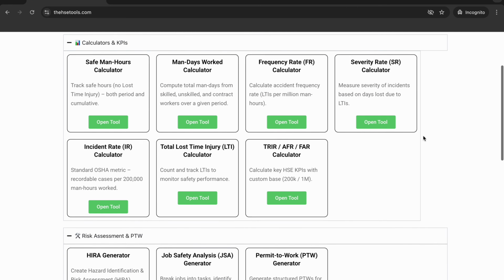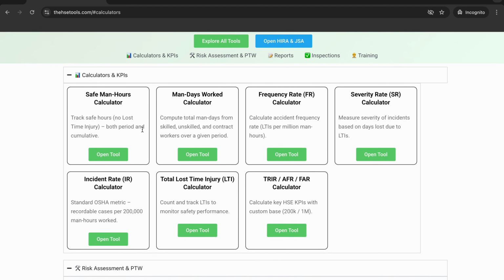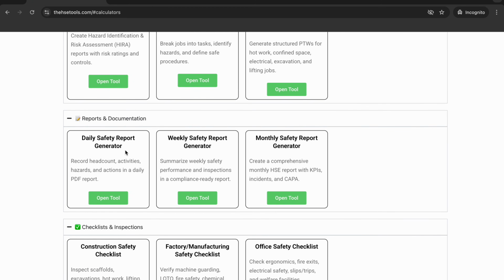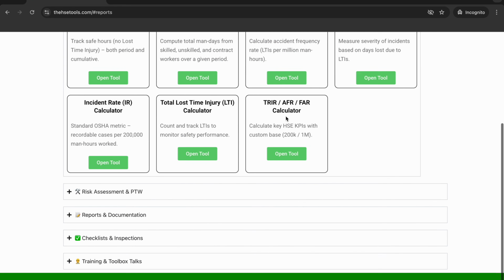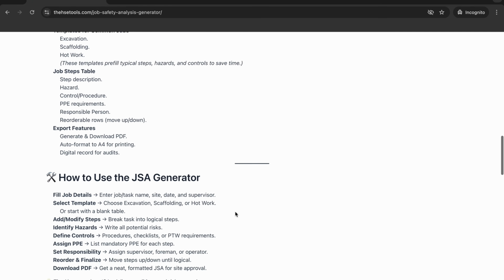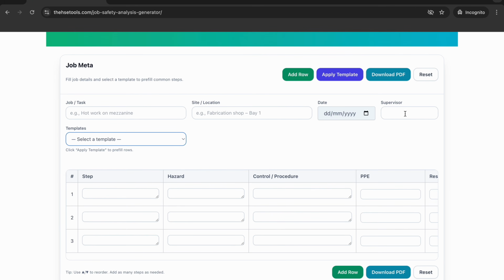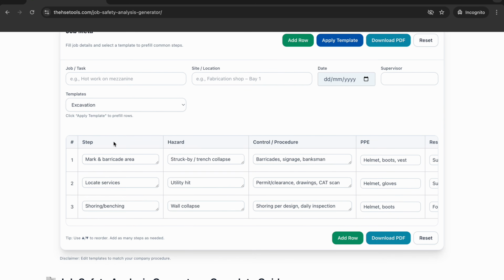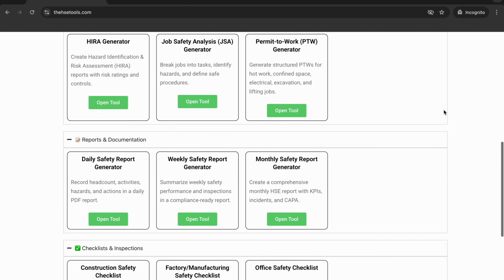Free HSE Tools: HIRA, JSA, PTW, KPIs & Checklists (Step-by-Step)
Do safety work faster—with zero spreadsheets.
The HSE Tools is a free, all-in-one toolkit for safety professionals. Build HIRA and JSA, create PTW, generate daily/weekly/monthly reports, and use ready checklists & KPI calculators—all in your browser with instant PDF export.

See every category: Calculators & KPIs, Reports, Checklists, Training & TBTs

Generate a JSA step-by-step (task steps → hazards → controls → PPE → responsible person)

Use starter templates (Excavation, Scaffolding, Hot Work and more)

Export clean, audit-ready PDFs in one click

Consistent formats for audits & clients

Fewer errors, faster documentation

Works on any device, no login required

Have a template request (e.g., Work at Height, Confined Space, Electrical, Painting)?